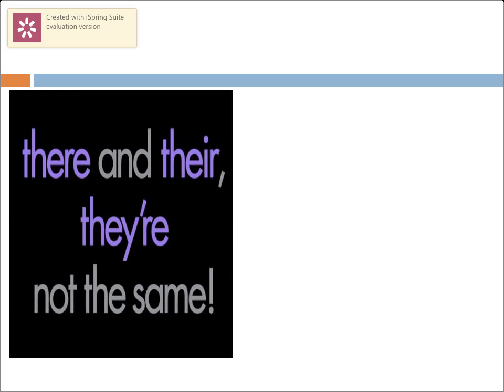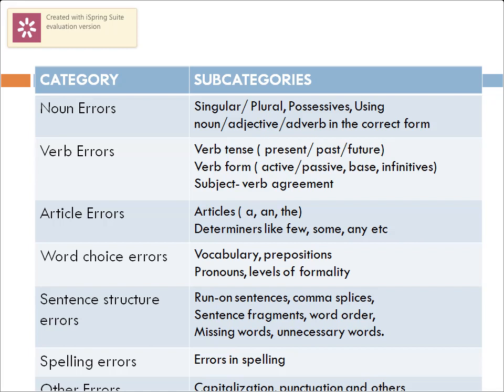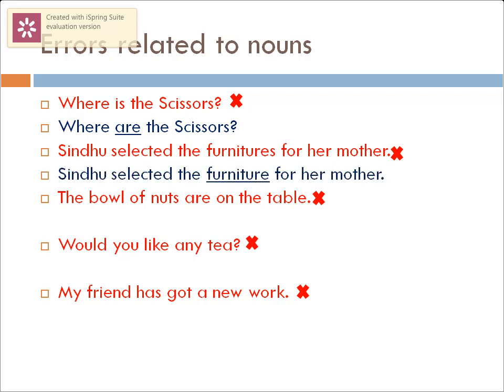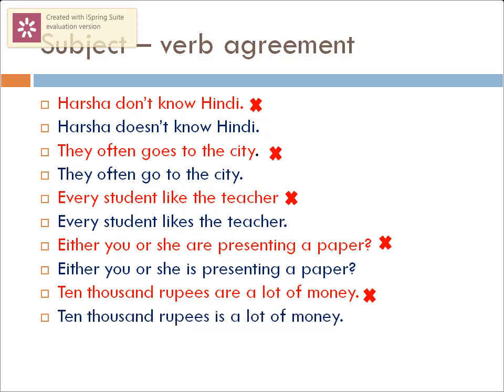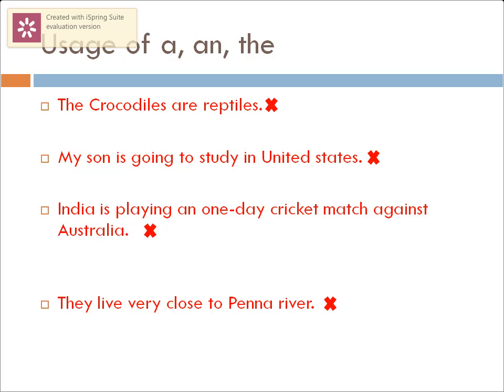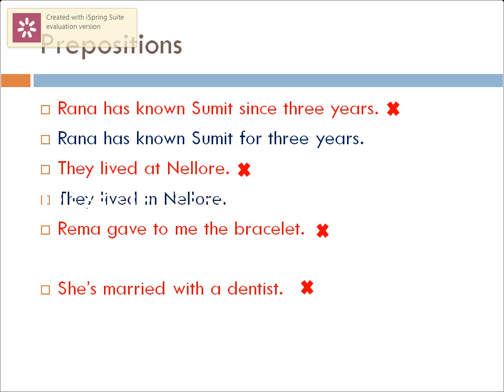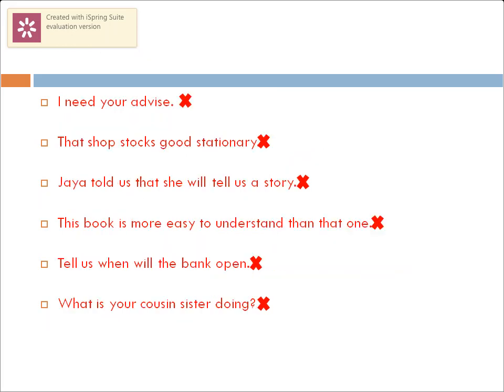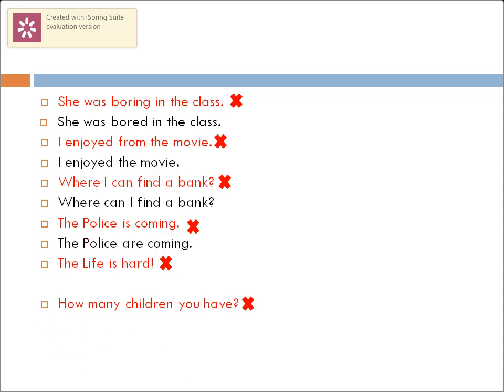common errors by ESL learners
Semester 4; unit 5: Grammar- Common errors by ESL learners
Types of errors and Text book exercises
Department of English, GIrraj government college, NIzamabad
Telangana university, India